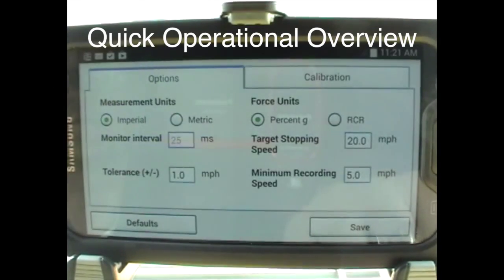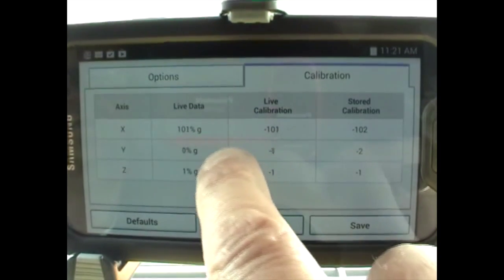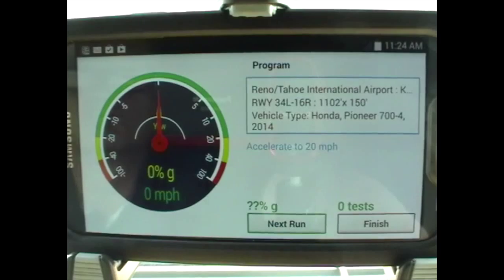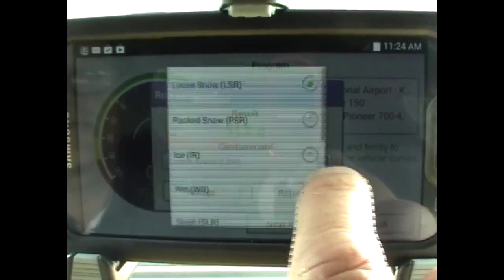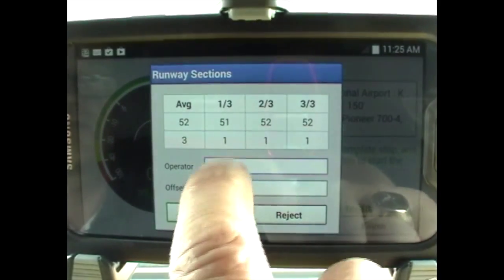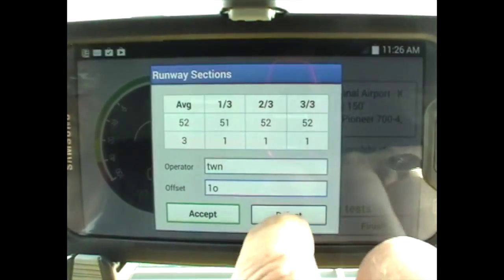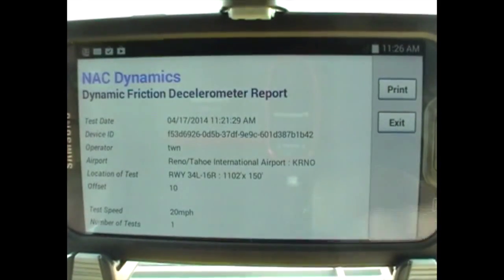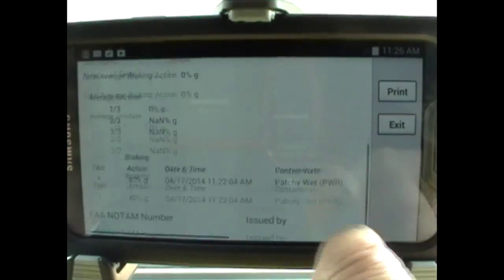NAC-Dynamic Friction Decelerometer (NAC-DFD™) Mobile Andriod App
NAC-Dynamic Friction Decelerometer (NAC-DFD™) is an electronic friction testing device for airport runways.  This 3-axis mobile Android™ application can be used to "spot-check" a contaminated surface during winter runway operations. The application records vehicle braking values by measuring the "g" force, or lock-wheel braking action, when the vehicle operator completes a qualified test. This easy-to-use solution, when used with a  vehicle mounting device,  automatically creates the final report in runway thirds, "touchdown", "midfield", "rollout".  The airport operator can then select from a list of 14 different contaminate types used in reporting runway conditions during winter operations.  All necessary data is recorded with time, date, operator, and assigned  user ID.  Results are exported using the standard print function.  The NAC-DFD™ friction measuring equipment is used by airport operators to determine the effects of friction-enhancing treatments.  The NAC-DFD™ can show the trend of a runway as to increasing or decreasing friction.  NAC-DFD™ is approved by the Federal Aviation Administration as listed in Advisory Circular 150/5200-30C, Appendix 3.